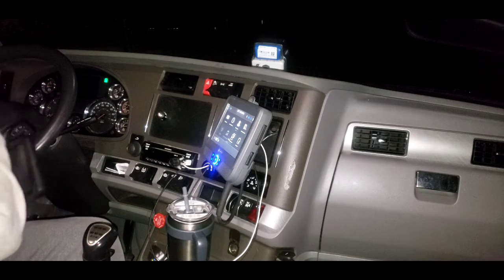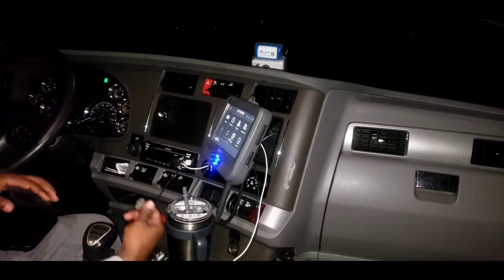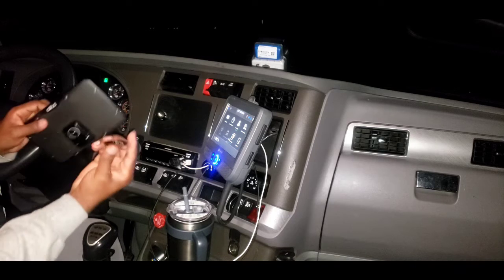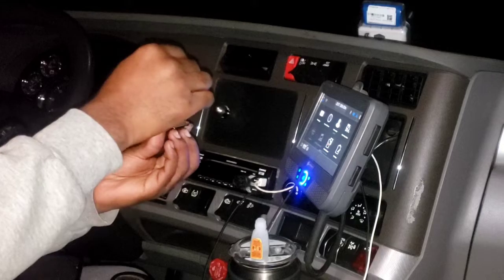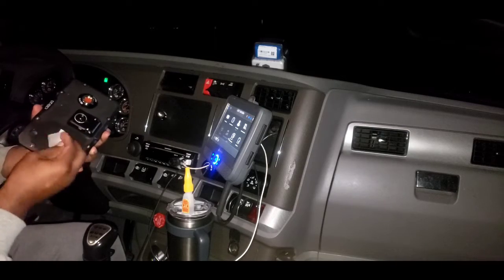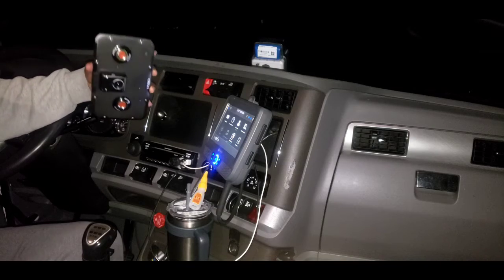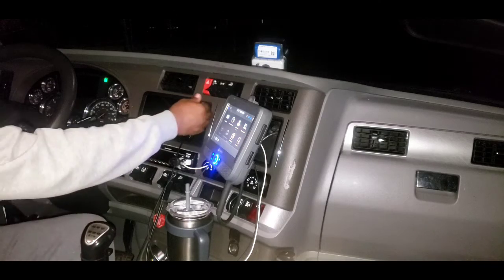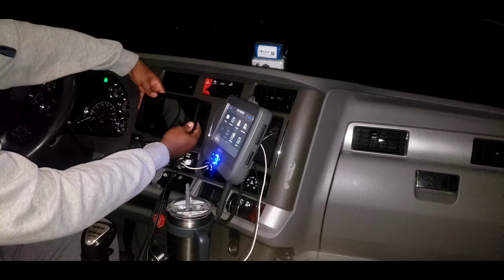TRUCKING GPS MOUNT ROOKIE TRUCK DRIVER